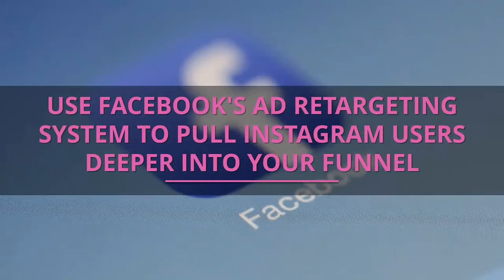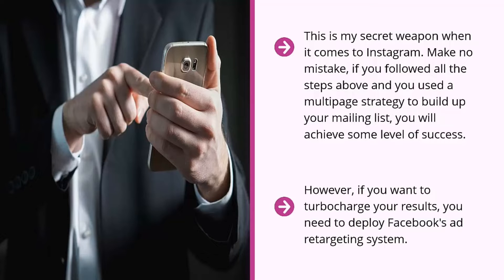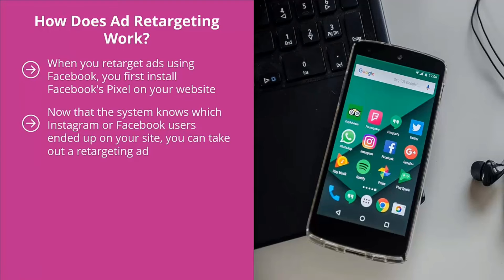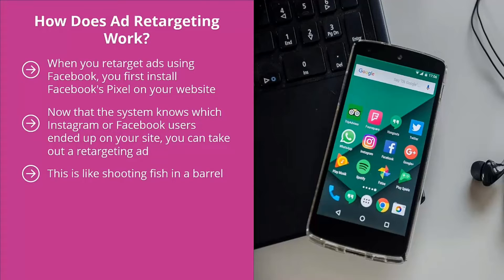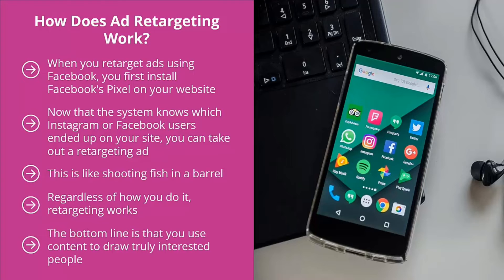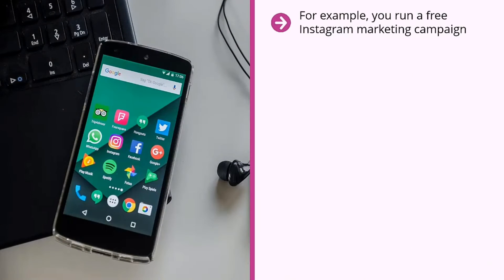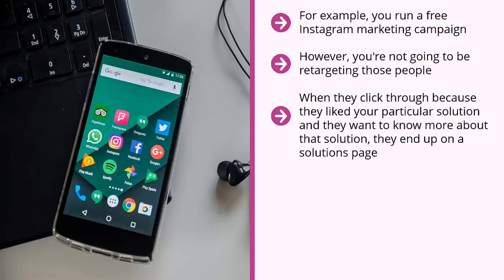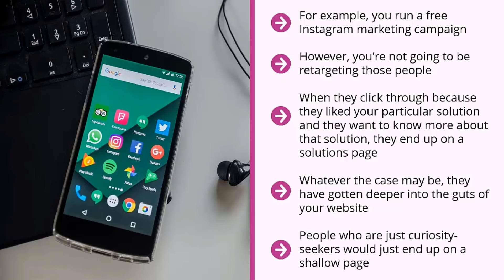USE FACEBOOK'S AD RETARGETING SYSTEM TO PULL INSTAGRAM USERS DEEPER INTO YOUR FUNNEL BY DIPAK SINGH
USE FACEBOOK'S AD RETARGETING SYSTEM TO PULL INSTAGRAM USERS DEEPER INTO YOUR FUNNEL

once again❣️❣️
ok 🆗.
Thanks.
Jay Hind Jay Bharat🇮🇳🇮🇳🇮🇳.
पार्ट टाइम कमाई के मेरे सारे वीडियो देखने के लिए प्लेलिस्ट. My entire playlist of videos, for part time income ideas: -
फुल टाइम जॉब पाने की ट्रिक्स सीखने के लिए, मेरे सारे वीडियो देखने के लिए प्लेलिस्ट:- My entire playlist of videos for tricks/ideas about Full Time jobs.

Simple tag  to find out this channel
Deepak Singh,
deepak singh,
Deepak Singh Work From Home,
Dipak Singh,
dipak singh,
Dipak Singh Work From Home,
Deepak Singh Part Time Jobs,
Dipak Singh Part Time Jobs,
best jobs by
dipak singh,
Best Jobs By Dipak Singh,
best jobs by deepak singh,

paytm cash,
online income,
best online income,
safe job,
safe online income,
greatest part time income,
work for students,
part time work for students,
best earning ideas,
digital marketing,
free, Free, FREE,
free income,
free earning ideas,
free income idea,
Free me income,
free mobile app,
free website,
how to earn from blogging,
best blogging ideas,
genuine blogging tricks,
blogging tricks,
greatest income ideas,
frod, fraud, froud,
free me income,
excellent earning potential,
good earning job,
good earning part time app,
best part time income application,
genuine income idea,
genuine part time income app,
genuine jobs,
best income ideas,
best earing ideas,
best earning website fake,
fake or real,
part time data entry jobs home,
part time jobs at home,
part time business ideas,
best business ideas,
best business in India,
business without investment,
genuine earning mobile app,
unique income ideas,
unique part time income ideas,
unique earning app,
unique earning website,
best earning website,
पार्ट टाइम जॉब, घर बैठे काम, घर बैठे पार्ट टाइम जॉब, दीपक सिंह,
फ्री, मुफ्त,
expose, exposed,
best earning site,
genuine online earning,
sure part time income,
part time genuine work,
wordpress,
free wordpress website,
Housewife jobs,
jobs for housewife,
housewife ke liye job,
housewife,
housewife ke liye kaam part time income,
excellent income,
best part time jobs for high school students, best work from home for housewife,
freelancer,
freelancer online jobs,
part time data entry jobs part time data entry jobs from home without investment,
part time content writing,
part time typing jobs,
part time typing work,
Genuine work from home,
Best work from home Excellent income,
Use this # on YouTube to find this channel.

once again❣️❣️
ok 🆗.
Thanks.

About course - This is a must-do course, to become a successful person in life